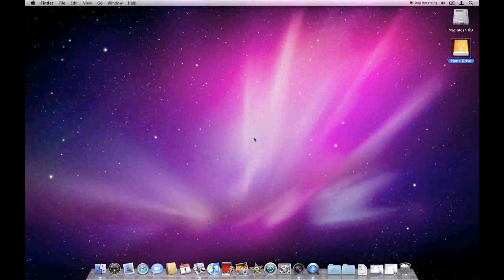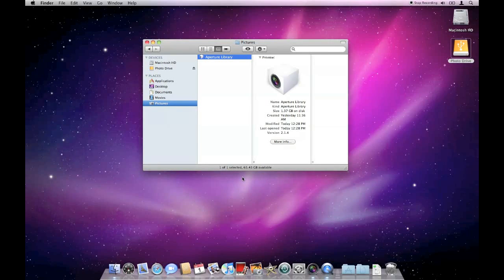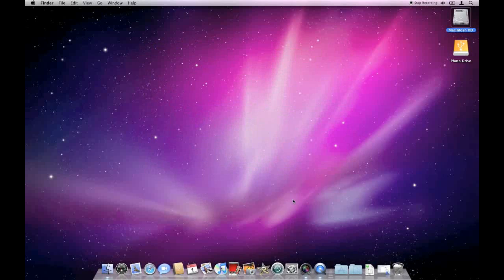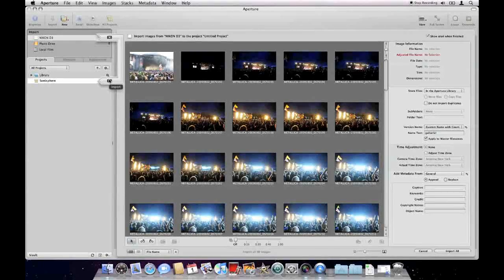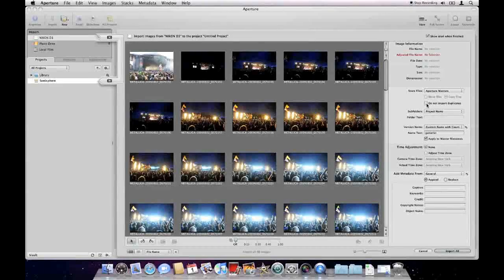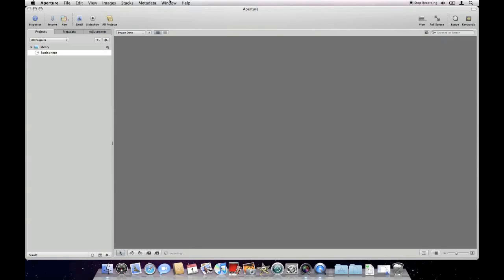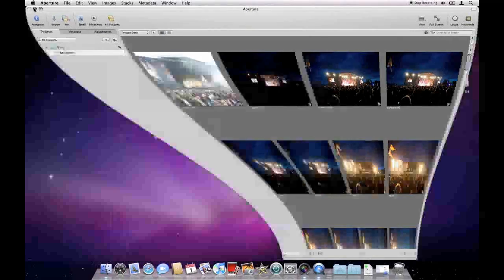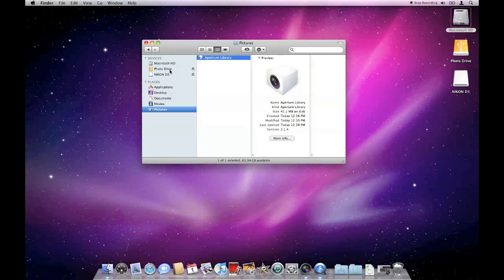Advanced Aperture Screencast 2